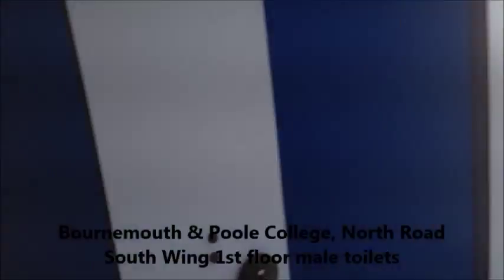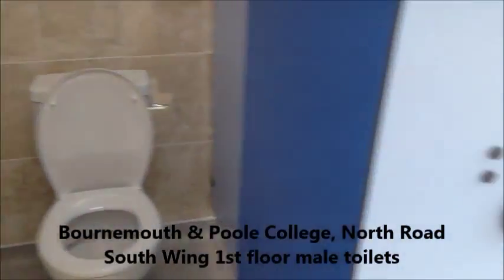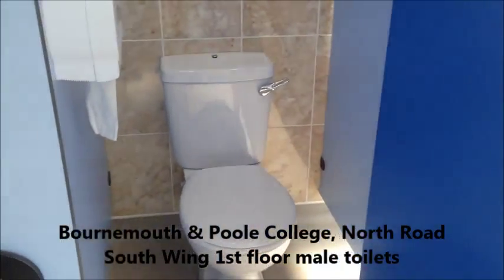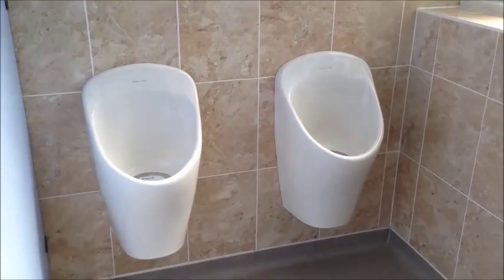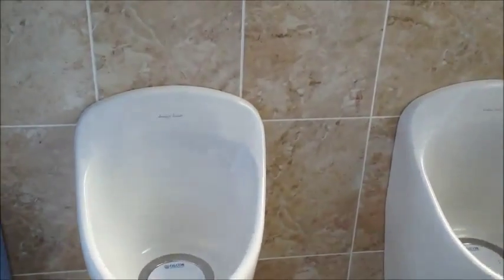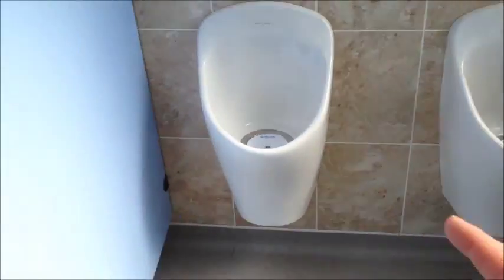B&P college North Road refurb: AS/CC & Demoloished Jubilee Road Toilets, Parkstone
As I was in the area I thought I would inspect the college's toilets while it was quiet for Easter and as feared, the Shires on the 1st floor have now been replaced in a refurbishment which matches the refurb in the main lobby toilets. CC Armitage Shanks and Shanks urinals and Ideal Standard wash basins.

It wasn't something I wanted to see but I knew their time was up. The toilets where not in a good state of repair and had done well avoiding what I had expected on a number of occasions being subjected to a refurb. Fortunately a HL Shires in the decorating workshop is still there as are some Shires and Cast Irons in the staff ladies toilets else where.

I also discovered that the public toilets in Parkstone have now been demolished despite some outrage locally. The site is now going to be used for additional parking spaces.

Rating: 5/10
College site: North Road